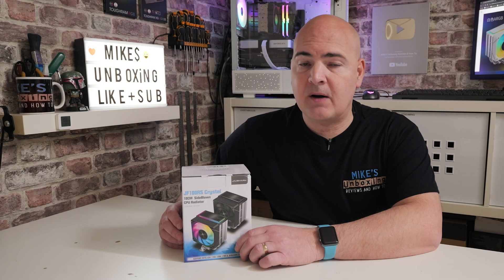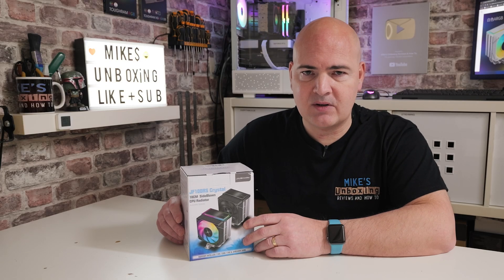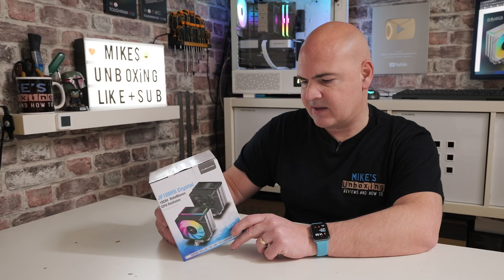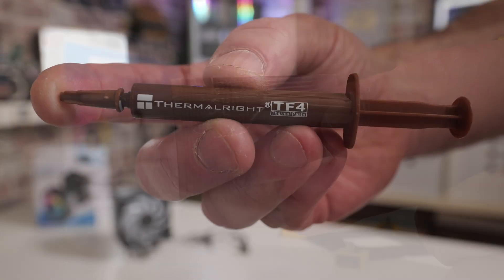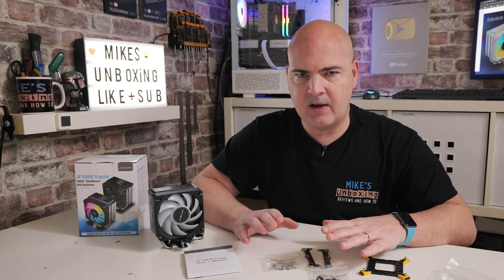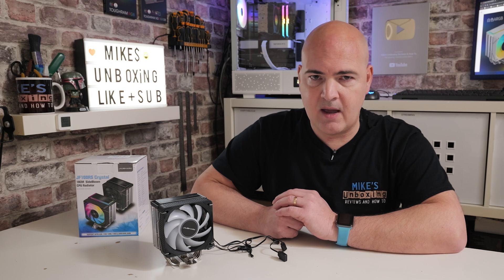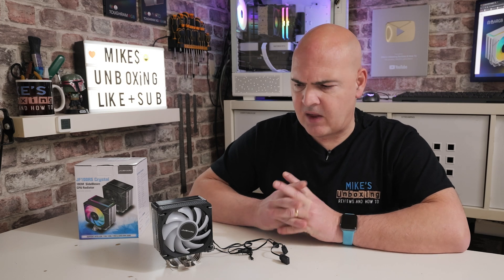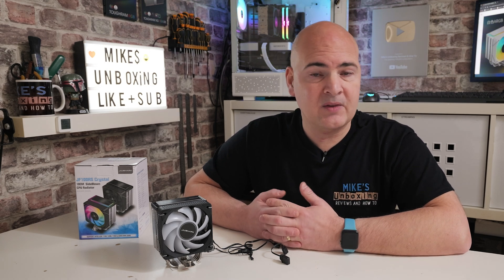Jiushark JF100RS Crystal Compact 10cm ARGB 220w TDP Side Blown CPU Mini Tower Cooler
Amazon Local
amazon UK
Ebay UK
Ebay US
Ebay CA
Ebay AUS

The only thing to watch out for is the 220w TDP claim! That is nonsense!
Big thanks and shoutout to the legend that is @Ugly Bob!

If you are looking for a compact performance tower cooler, the Jiushark JF100RS Crystal is actually a really good shout, the 10cm fan and the 4 6mm heat pipes do a surprisingly good job at a pretty reasonable noise level, without the Noctua level price tags.

However the website seems a little misleading, and to suggest that this cooler is suitable for heat loads of up to 220w and more is optimistic to say the least. We tested here with peaks of about 130w and it was incredibly close to the thermal limits that i would be comfortable with.